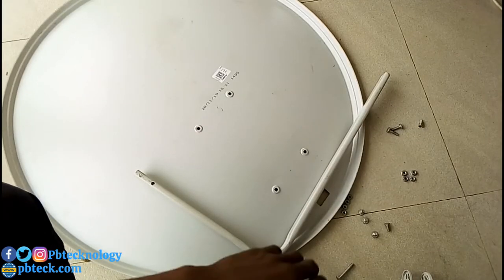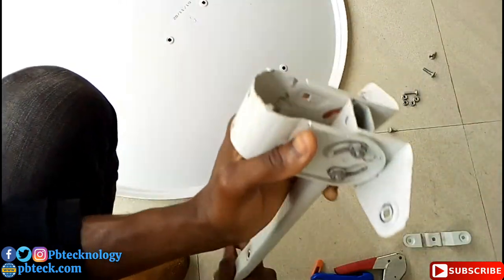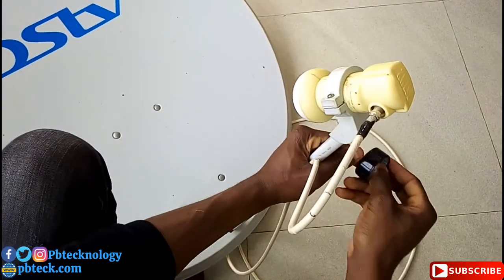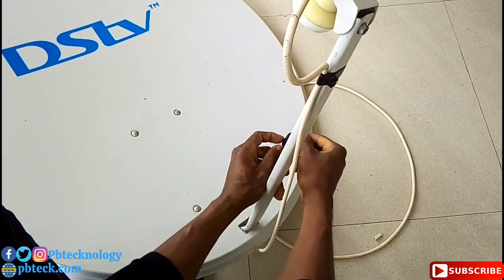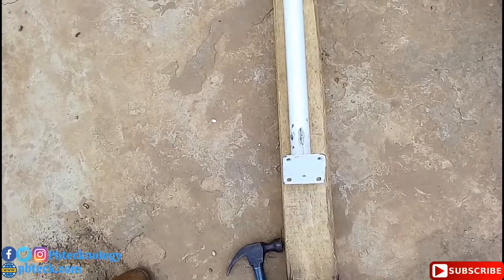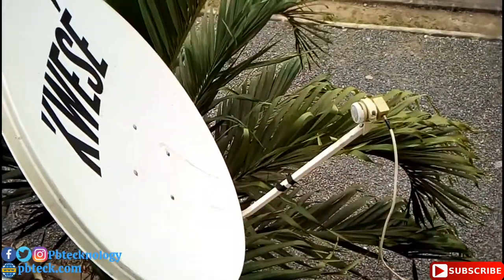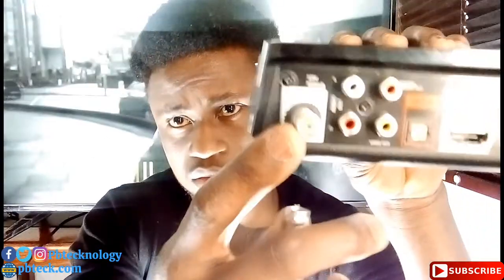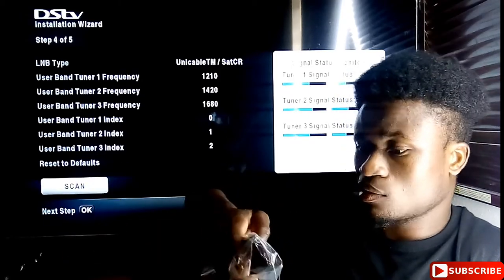How To Install DStv Explora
Dstv Explora Installation Best Tutorial Video.

LINKS